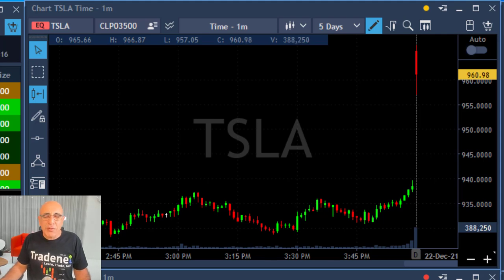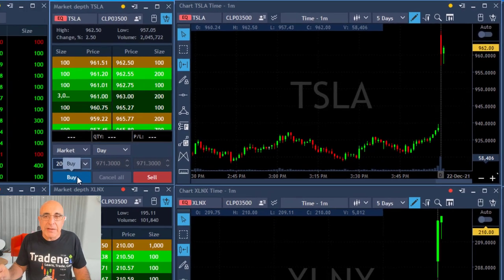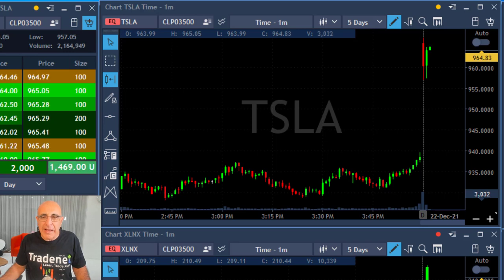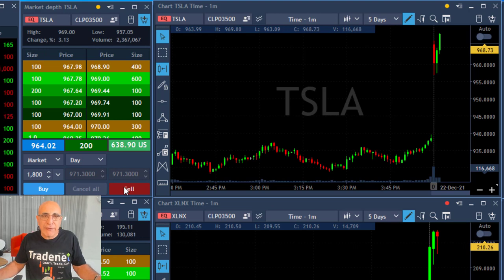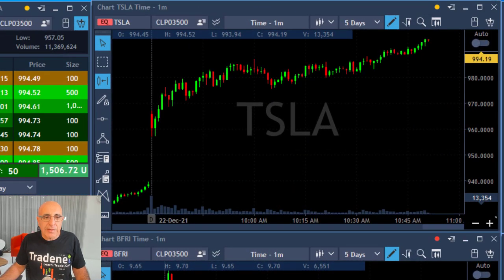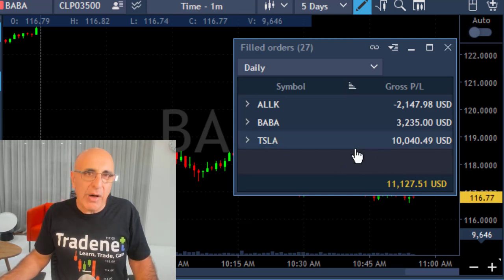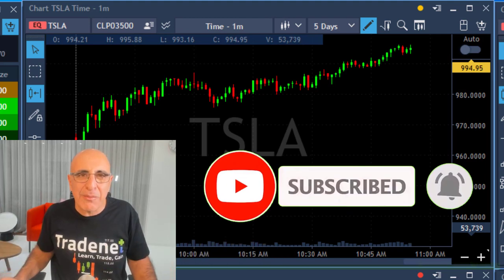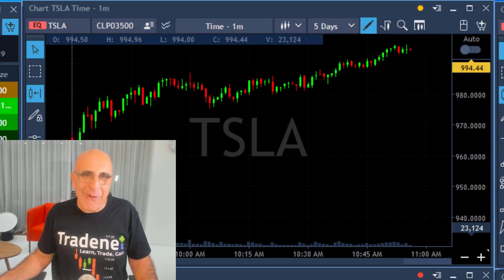INCREDIBLE 30-POINT TSLA TRADE (LIVE DAY TRADING)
Live Day Trading Stocks - Earning $11,000 trading TSLA, ALLK and BABA. Meir Barak live trading on December 22nd 2021. Incredible 30-point Tesla trade...

Huge discounts! Limited time! Offer ends on Dec. 31st 2021.